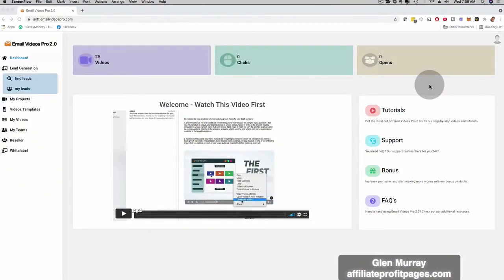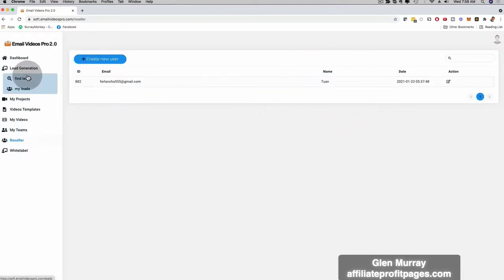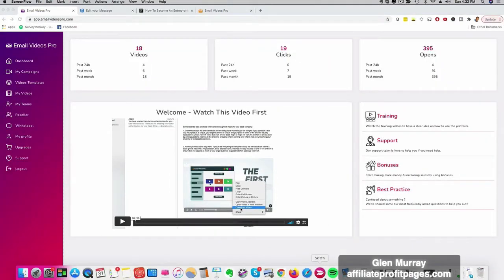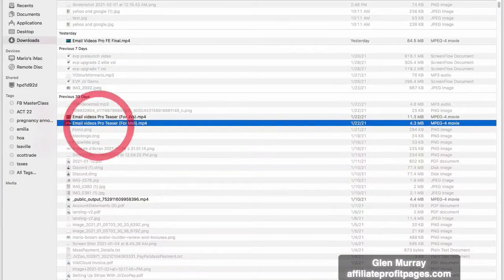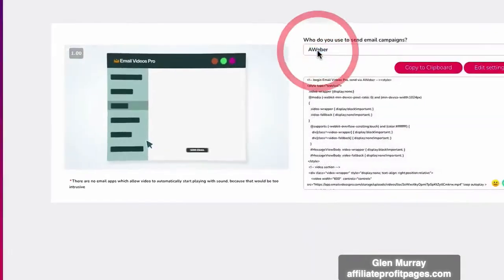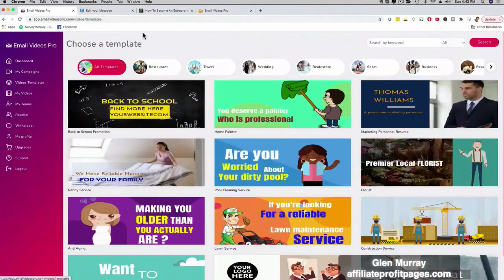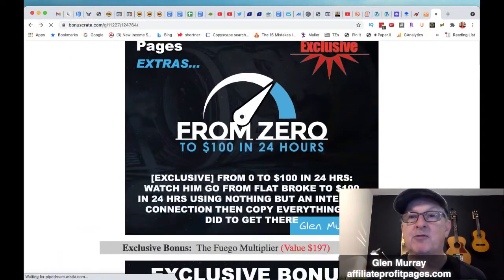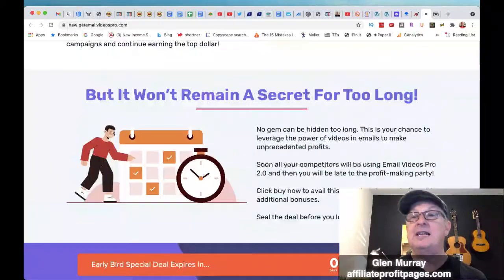Email Video Pro 2 Demo Review Walkthrough Discount Coupon OTO’s & Best Bonuses Trial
STEP #1
Upload Video
Upload your own video or use one of our 500 stock videos in the hottest niches
(You can also import a video from your client’s YouTube, Vimeo, Facebook, or Instagram)

STEP #2
Customize
Simply point-n-click to customize. Add Call-to-action using the built-in drag-n-drop editor

STEP #3
1-Click Embed & Send
Send it via Email and get Paid

[All recipients receive an optimized version of the video email, no matter what connected device they use]

Play FULL BLOWN Videos INSIDE Your Emails
START a first-of-its-kind ‘Video Email Marketing’ Agency…
"Smart App PLAYS Videos Right Inside Emails To Drive MASSIVE Traffic,
Conversions And Sales For Your Clients"
Version 2.0 Now With FULL WHITE LABEL RIGHTS,
Lead Generation Software & So Much More!

Bundle Deal (Main Focus)
Option 1 - One Time Payment $297

Option 2 - Payment Plan 2 x $177

FE Email Videos Pro 2.0 Main Version + White Label + Commercial Rights $47

- FIRST Ever App To Play FULL VIDEOS Inside Of Emails
- 10x Your Engagement, Clicks, Traffic & Profits
- Works With ALL Autoresponders
- EASY to use
- Works On ALL Mobile Devices
- Comes with DONE FOR YOU Video Templates
- Commercial Rights Included
- Now WITH WHITE LABEL
- Brand New Autoresponders & Templates

OTO 1: Email Videos Pro UNLIMITED $67

- Unlimited Projects
- Unlimited Bandwidth
- Unlimited Leads
- Unlimited Videos
- 80 Done For You, CUSTOMIZABLE Niche Videos (Plumber, Restaurant, Gyms, Contractors etc.)
- 50,000 HD Professional Stock Videos

OTO 2: Email Videos Pro ELITE Version $67

- Advanced Features
- Play Longer Videos Inside Emails
- Customization Options
- More Autoresponder Integrations
- More Design Options
- Even More Features Being Added Currently

OTO 3 : Email Videos Pro Advanced & Unlimited White Label - $297

Option 1 - 150 Accounts - $147

Option 2 - Unlimited - $297

Option 3 - Unlimited Payment Plan - $127 x 3 Payments

- UNLIMITED Client Accounts & White Label Rights
- Full White Label License AND Dashboard
- Add YOUR Logo To Each Video
- Add, Remove & Manage Clients
- White Label Our Software Dashboard - Sell Under YOUR Brand
- Keep All Profits
- Your Logo, Your Business Info, Your Log-In
- Your Customers See Only Your Branding
- Your Own Video Software In Minutes

OTO 4: Email Videos Pro Agency Marketing Kit - $47

- Full Done For You Agency Package To Sell Email Videos Services
- Agency Website
- Business Card & Brochures
- Done For You Ads & Banners
- Done For You Contract & Client Agreement !!!

MY #1 RECOMMENDATION FOR BUILDING A MASSIVE LIST:
Average People Are Making Up To $1,329.43 Per Day From New Viral System

MY #1 RECOMMENDATION FOR BUILDING A BUSINESS ONLINE:
David Sharpe, a legendary marketer, created a killing inside the digital marketing space on the internet. You can read my review here #1 Legendary Marketer Review and Complete System Report

MY #1 RECOMMENDED LEAD GENERATION SYSTEM FOR NETWORK MARKETING:
SHOCKING VIDEO: Uncover The 3 Network Marketing LIES they are telling you that are Keeping You BROKE!
“Combat the LIES and Finally Get Fresh Leads, Sales & Sign-Ups in YOUR Business (in the next 24 hours) Leveraging the Power of the Internet.” You can read a review here My Lead System Pro (MLSP) – Things you will need to Know

MY # 1 AUTOMATED SOFTWARE SUITE FOR ONLINE BUSINESS:
Join The Early Bird List To Secure Your
Top Position For The Pre-Launch of Our Brand New ALL-in-One Hybrid
Marketing Platform!Everything You Need To Generate More Traffic, Leads & Sales All in One Place.